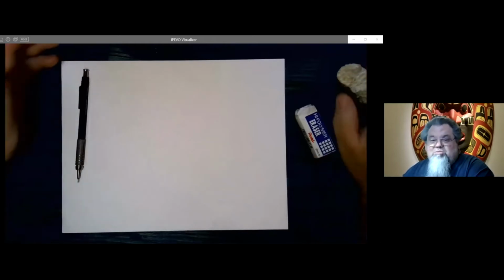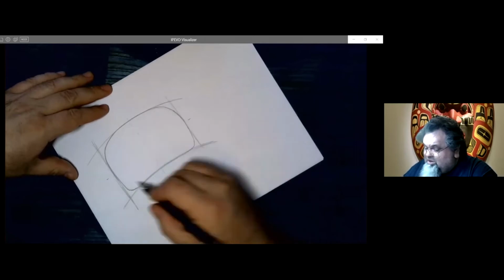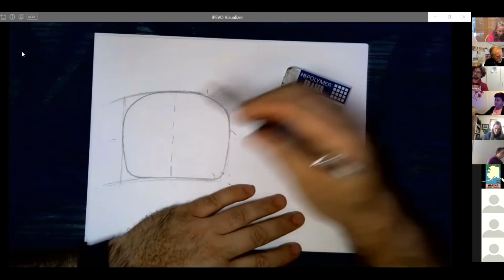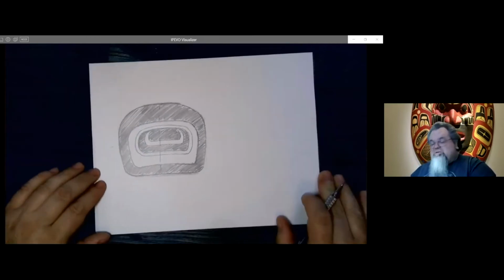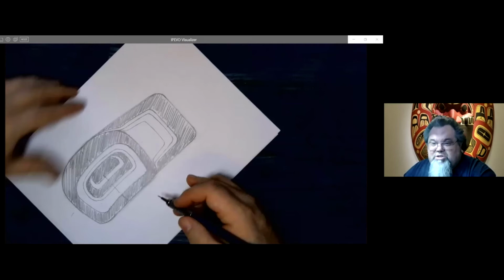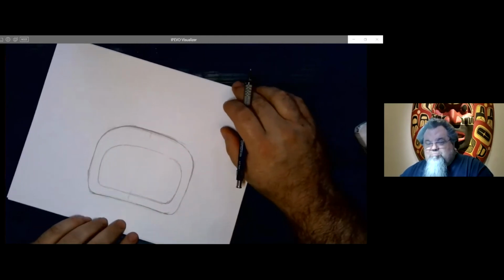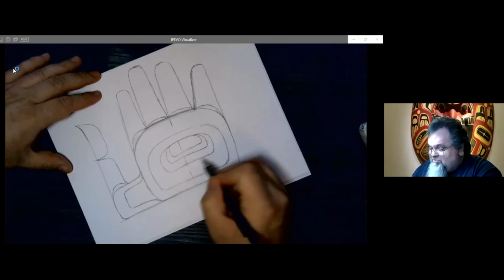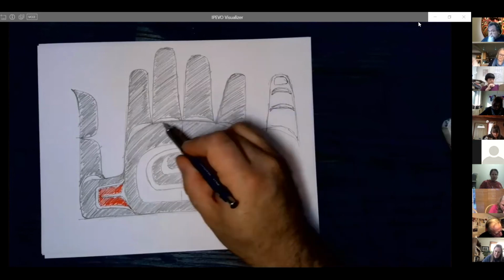March Art Byte: Northwest Coast Form Line Drawing with Abel Ryan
Learn form line techniques from Tsimshian artist Abel Ryan